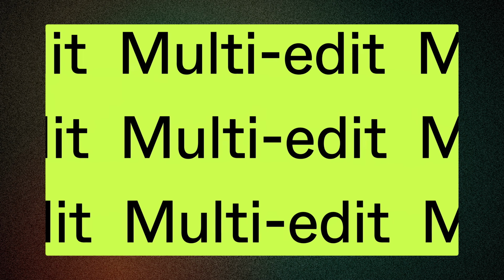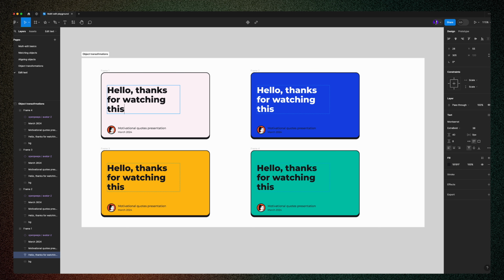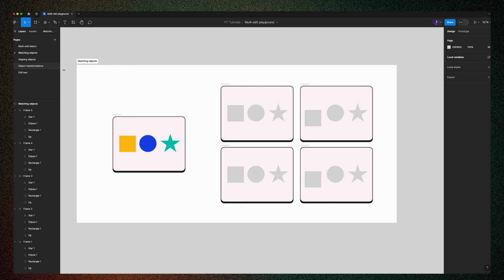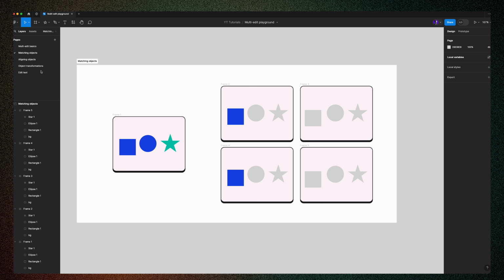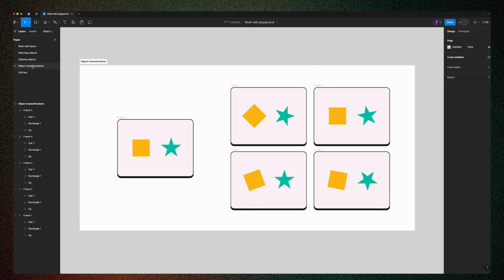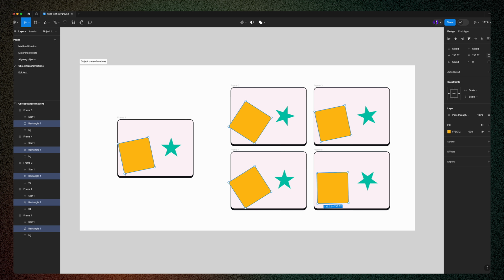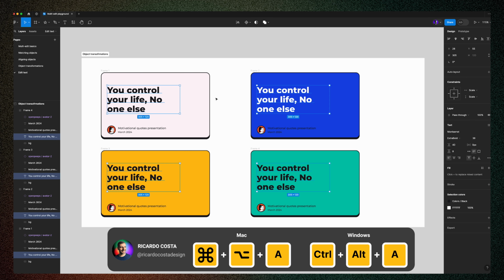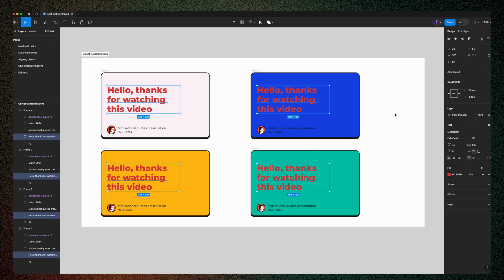How to use Figma Multi-Edit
Multi-edit is a feature in Figma that lets you select and edit multiple objects across different frames at the same time.

Now, you can select objects in multiple frames on your canvas or within a specific section to resize, align, and modify their properties easily. This includes selecting and editing text fields across frames, changing text and its properties, multi-editing component variants to quickly add them from the assets panel, and editing various objects—all at once!

Before starting, it's important to name your layers. This helps Figma identify the matching objects, so make sure to do this step carefully.